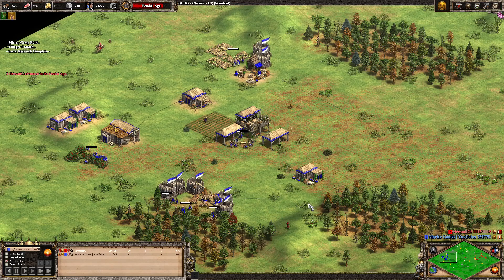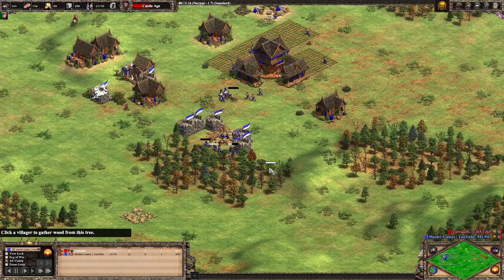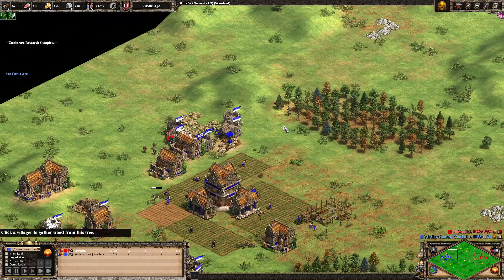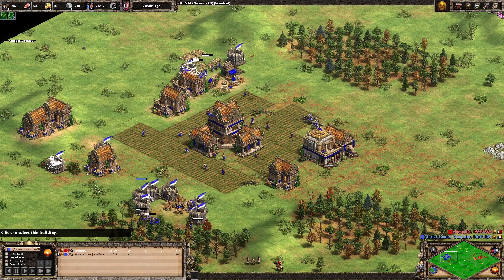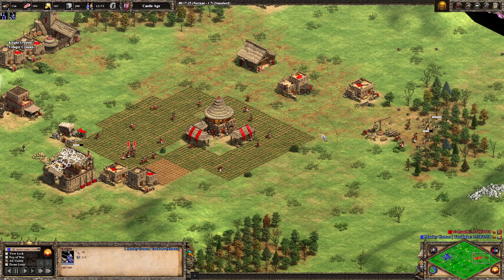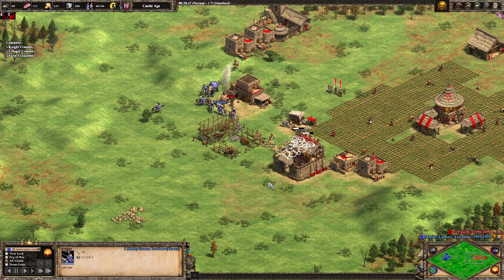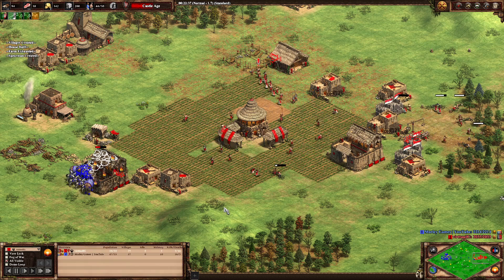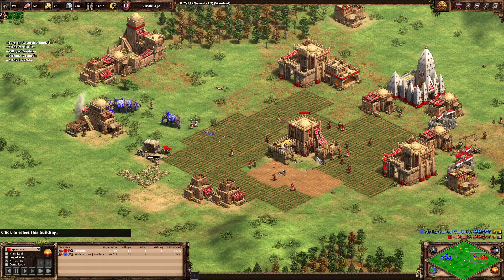This CRAZY Khmer Strategy is SO GOOD, you'll want to try it RIGHT NOW! - AOE2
This AOE2 Khmer strategy is insane! here i demonstrate a new aoe2 khmer build order which is a 13 minute knight rush! I have only lost once with this Khmer knight rush Build order in age of empires 2.

Tutorials - Age of Empires 2- Knight School